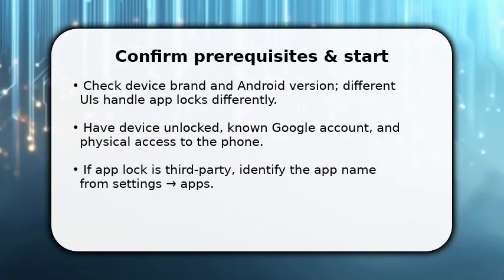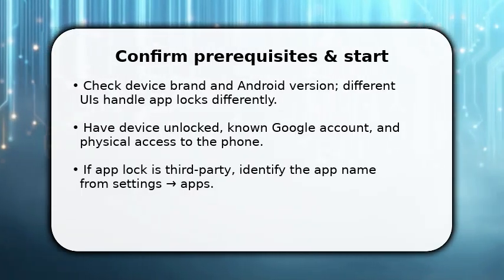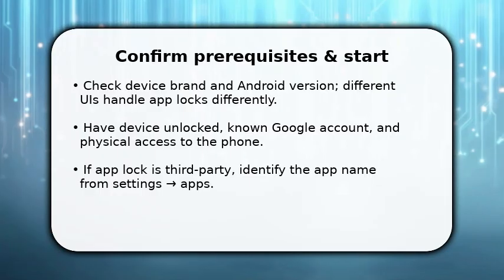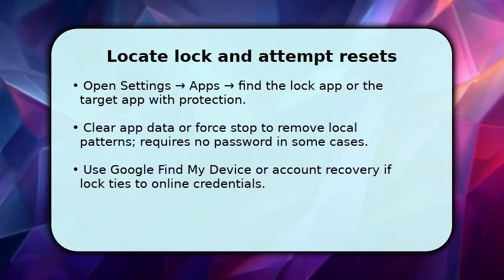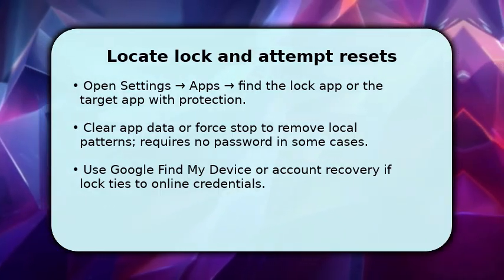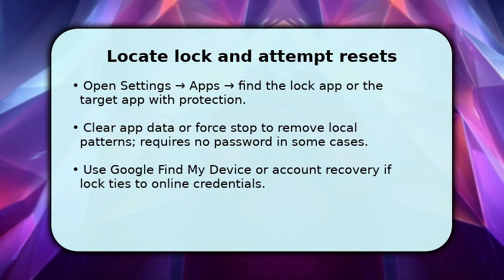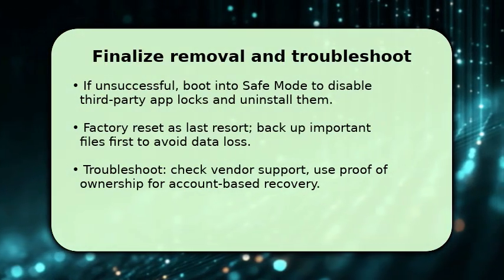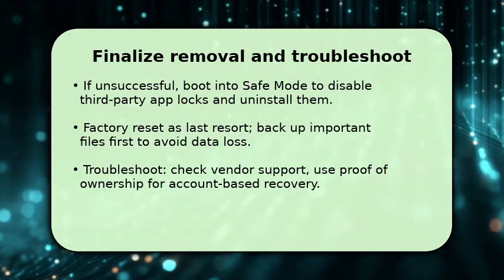How to Find App Lock Password on Android - Step by Step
Learn the essential steps to unlock an app on your Android device when you've forgotten its password. This guide provides a clear, step-bythy approach for regaining access without data loss.